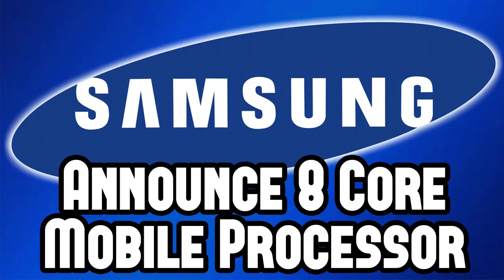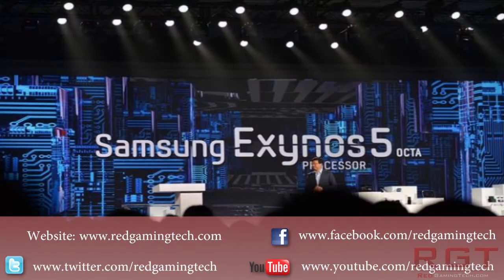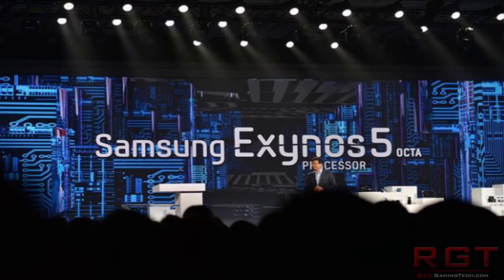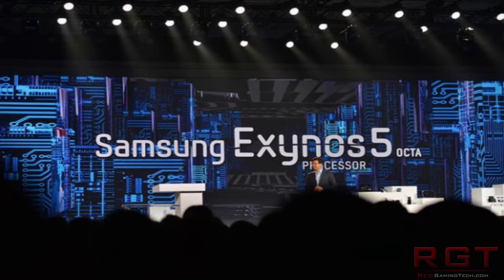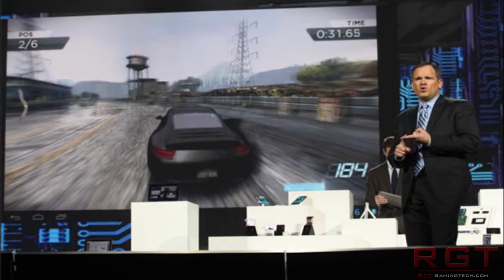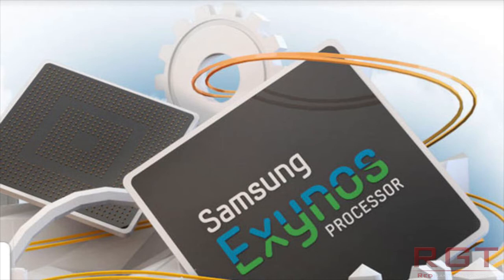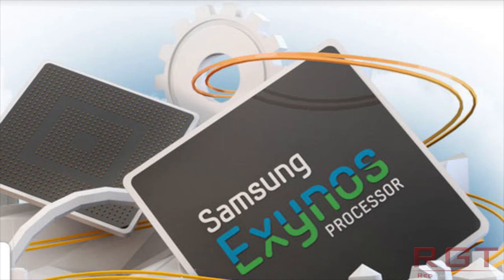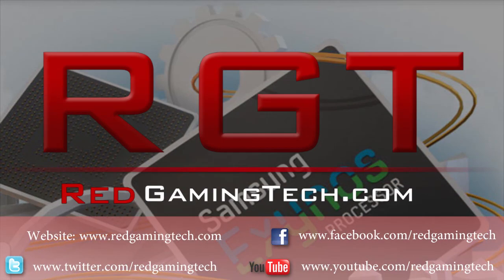Samsung Announce Octo (Eight) Core Processor Mobile Processor (fix)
In this video, Crimson gives you the latest news from CES, where Samsung announced a an eight / octo core mobile processor. This device will be the Exynos 5 Octa, and will obviously bring an insane amount of CPU / processor power to the mobile devices it is used in. You get all the latest info and details on the octa in this video, as well as well as Crimson's thoughts and opinions on the potential of the processor.